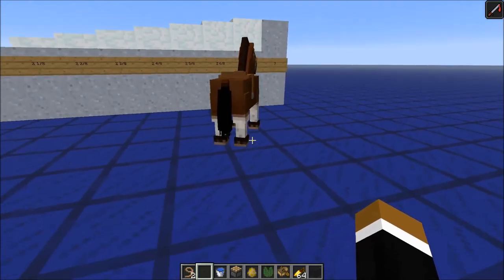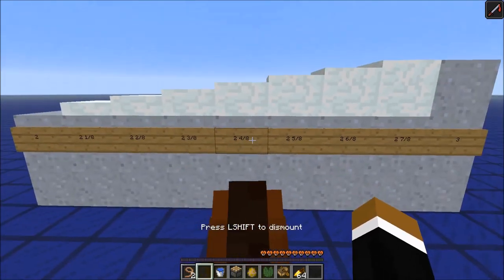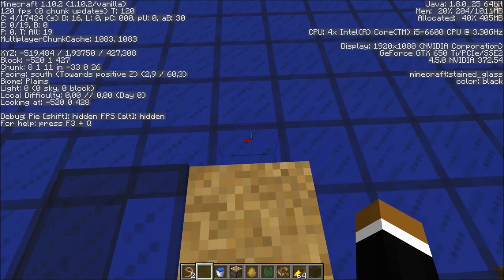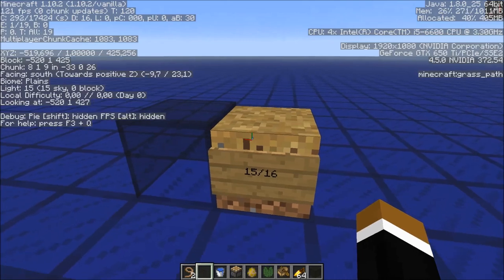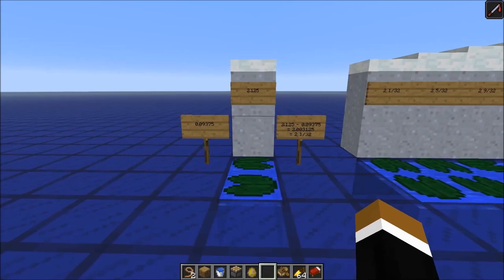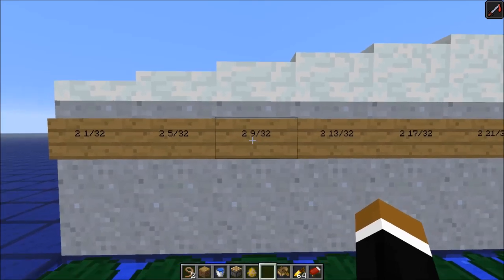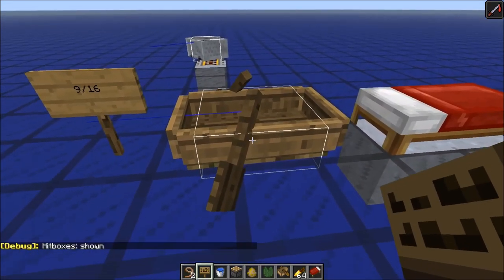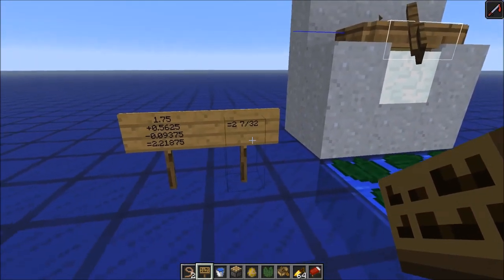Very Accurate Jumping Height Measurement (1/32 block)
Uses in game methods only in vanilla minecraft. Useful for horse breeding and race horses.

SciCraft TS:
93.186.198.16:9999